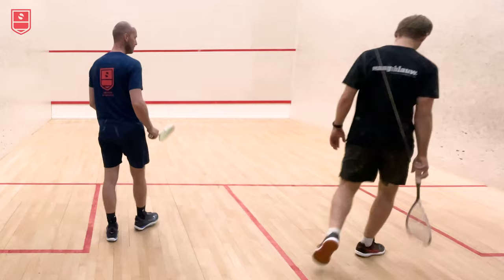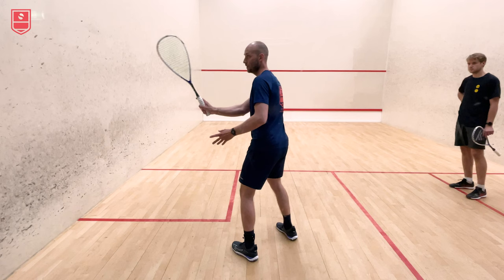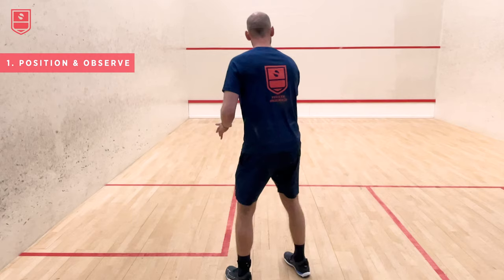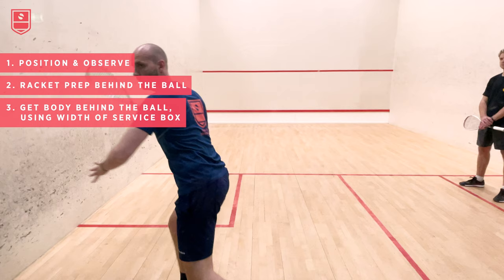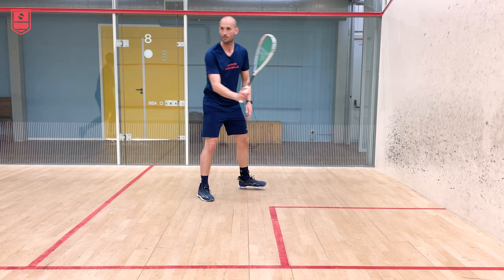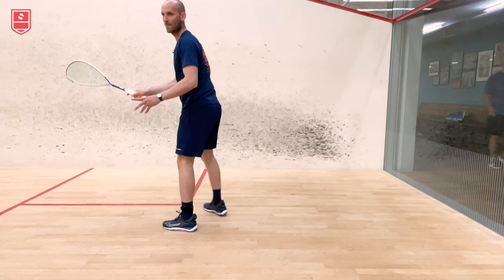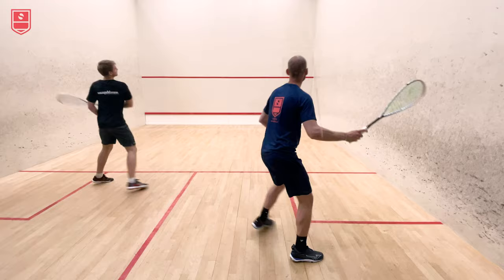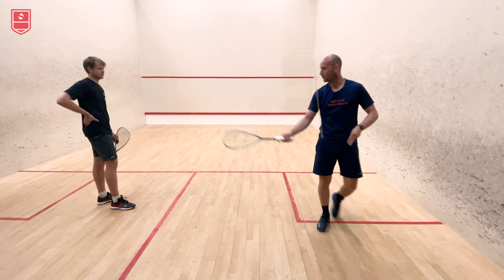Squash Tips & Tricks - Return of serve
Squash Originals wants to help you play better squash! In this video Seb explains to you his steps when returning the serve. The return of serve is one of most important shots in the rally. If your first ball in the rally is not consistent this will mean you will probably lose a lot of points without playing a rally. A few simple steps hopefully helping you with this ever so important shot!

Seb's material (2023):
Racket: Tecnifibre carboflex 125 X-top
String: Tecnifibre 305, 1.10mm, green
Grip: Karakal PU Super grip, white (color matters!)
Shoes: Mizuno Wave Mirage 4

Timecodes:
00:00 - Intro
00:40 - Backhand return of serve
01:29 - Explaining my position
01:53 - Movement
03:04 - Sum up
05:54 - Types of return of serve
06:10 - 2 more subtleties
07:38 - Forehand return of serve
08:04 - Same tips on for the forehand
08:32 - Creating space
09:44 - Movement of your shot
10:47 - Outro